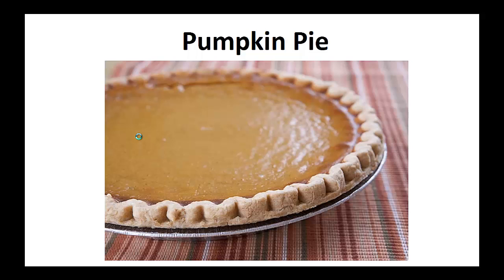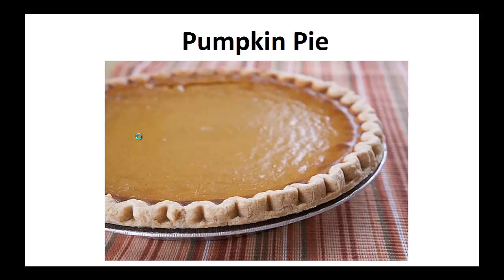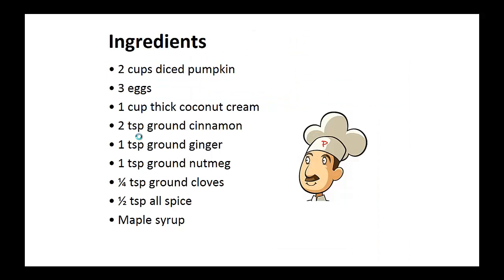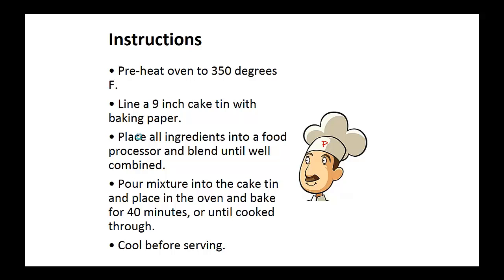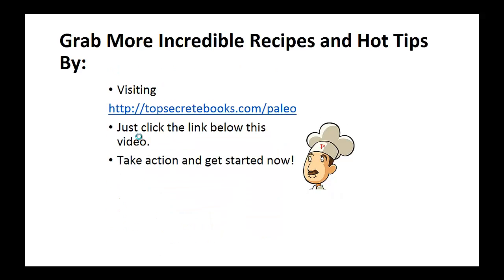Paleo Desserts - Pumpkin Pie By A Former Diabetic